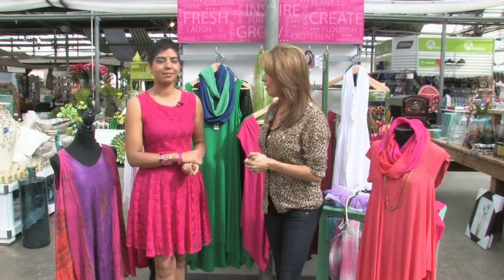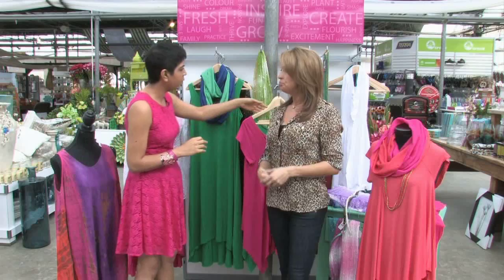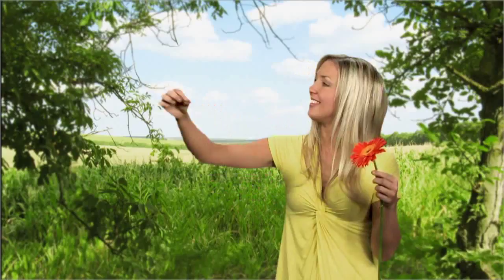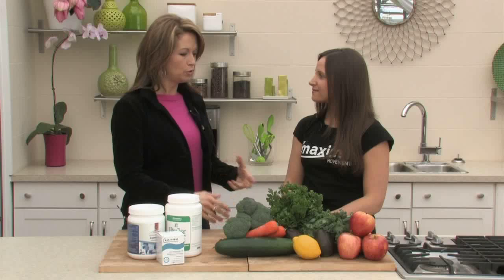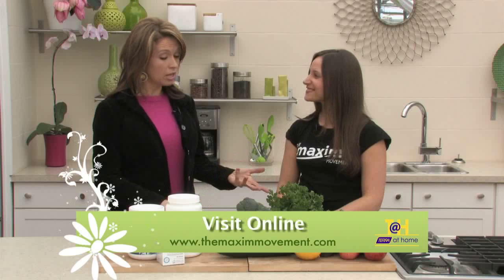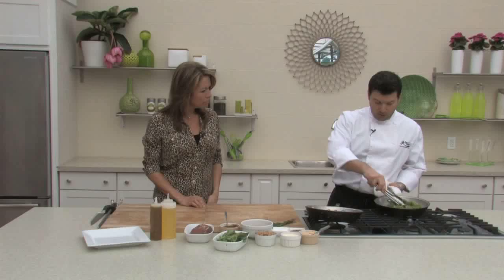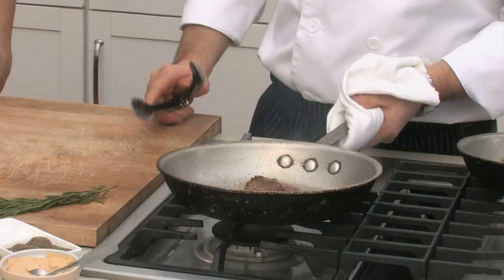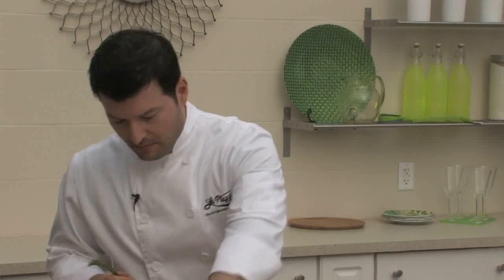TERRA @ Home Season 4 Show 52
This morning we explore some great new clothing styles from Charlie Page, we get a little spring cleaning for our bodies and then we are joined in the kitchen by Chef Mark Farrugia from La Piazza Allegra in Hamilton to try one of his signature dishes. A beautiful leg of lamb.